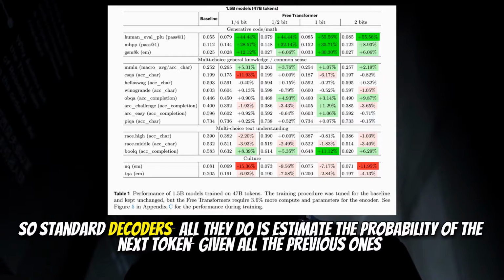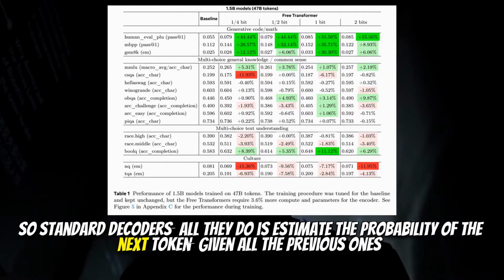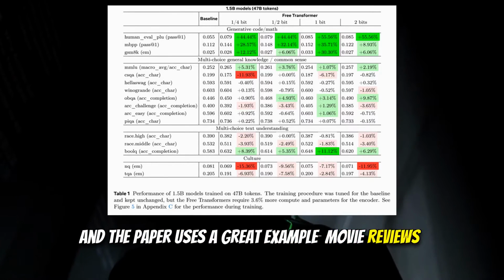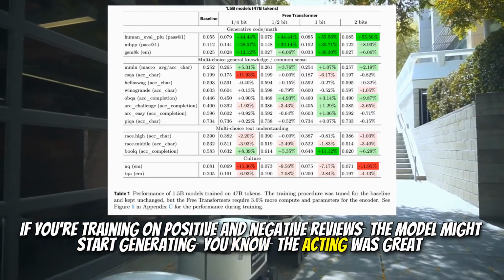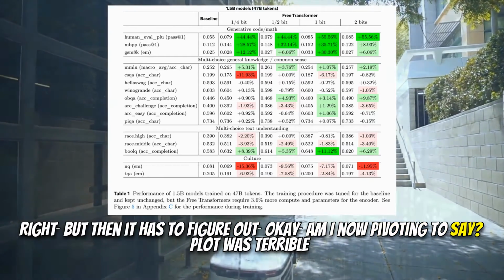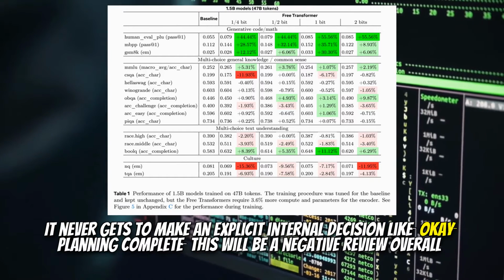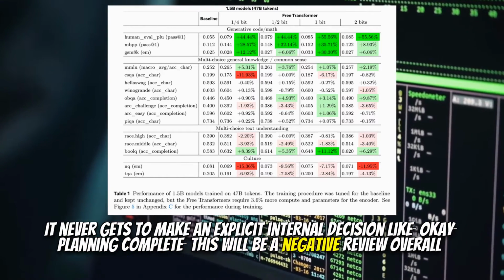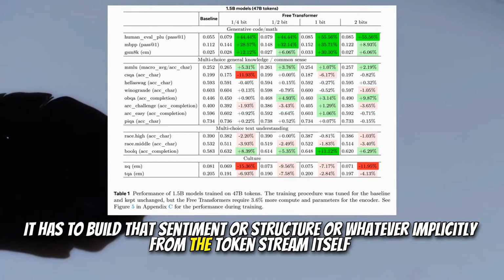The Free Transformer (Oct 2025)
Title: The Free Transformer (Oct 2025)

Summary:
This paper introduces the Free Transformer, an extension of the decoder-only Transformer that conditions its generative process on learned, unsupervised random latent variables. Leveraging a conditional Variational Autoencoder (VAE) formulation, the model allows for explicit latent decisions, addressing the limitations of purely autoregressive models where such concepts remain implicit. The proposed architecture integrates a single additional non-causal Transformer block with minimal computational overhead. Experimental evaluations on 1.5B and 8B parameter models demonstrate substantial performance improvements across various downstream benchmarks, particularly in tasks requiring reasoning such as HumanEval+, MBPP, and GSM8K, indicating a stronger inductive bias.

Key Topics:
- Decoder Transformer
- Variational Autoencoder (VAE)
- Latent Variables
- Conditional Generative Models
- Auto-regressive Models
- Large Language Models (LLMs)
- Code Generation
- Reasoning Benchmarks
- Free Bits Method
- Model Architecture

Chapters:
00:00 - Free Transformer Overview
01:42 - Autoregressive Model Limitations
04:15 - VAE Architectural Integration
06:01 - Free Transformer Architecture
07:52 - Designing Latent Variable Z
09:07 - Binary Mapper and Training
12:05 - Analyzing Latent Variable Learning
13:37 - Benchmark Results and Gains
15:55 - Future of Latent Planning